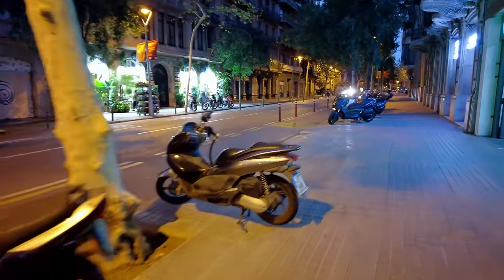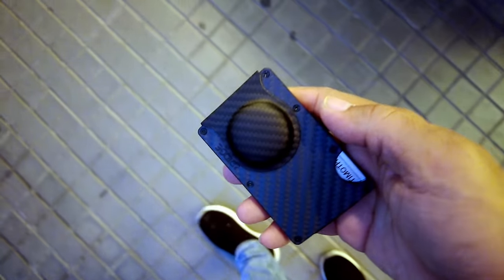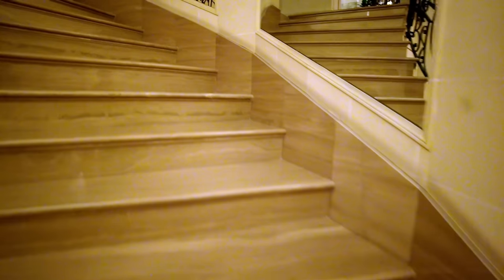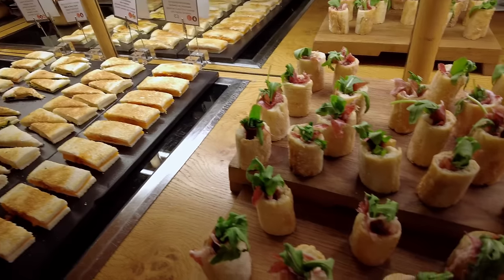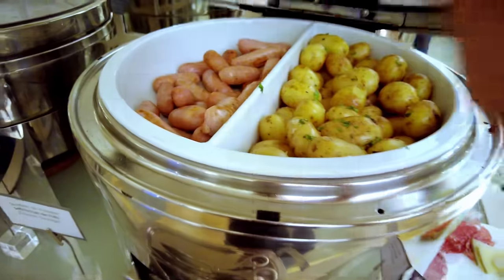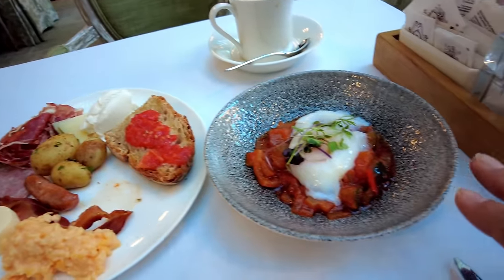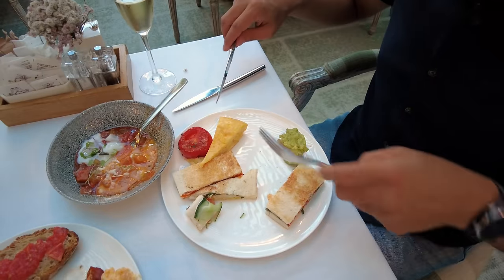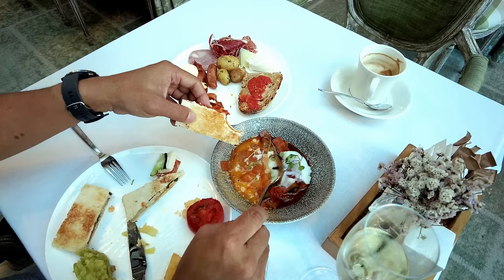Is this Europe's Best Breakfast Buffet? Majestic Breakfast in Barcelona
It was quite a amazing travel adventure to Spain, getting to meet the great people, share a bite or two, and toast to the new friendships and upcoming explorations.  A very kind individual commented that Spain is just a stone's throw away from the World's Best Buffet at Les Grands Buffets in neighbouring France, and that it would be a shame not to visit.  This is above and beyond the best Vegas buffets out there (Caesars bacchanal , Wynn, etc). Sounds convincing enough, so I extended the trip a fews days and started to make my way to Narbonne, France... but first I made a trip Barcelona to catch the train.

While in Barcelona, I got to visit the famous attractions like the street of  las ramblas, the marketplace la boqueria, and amazing works from Gaudi.  Now, it was time to make the trip to France for the World's Best Buffet, but before the journey, I needed to have breakfast first.  And wouldn't you know it, Europe's Best Breakfast Buffet happens to be right here in Barcelona.

Voted Europe's best, I had to find out for myself to see what this buffet has in store.  Grand, elegant, and unlimited dishes were a few words that came to mind.  The Majestic Hotel is a grand hotel and while it was still early before the sun has risen, the buffet was buzzing.  Visitors, travellers and sight seers  were up early and hungry, and the Majestic Breakfast resolved the hunger with a selection of buffet items with amazing charcuterie, cheese, classic breakfast treats, sparkling wine, and a selection of made to order dishes.  Hunger abated!

Here are some useful links:
 • Majestic Hotel : Voted Europe's Best Hotel Breakfast Buffet
    • Majestic Breakfast Buffet €39 / $42 USD
    • Pg. de Gràcia, 68, 08007 Barcelona, Spain